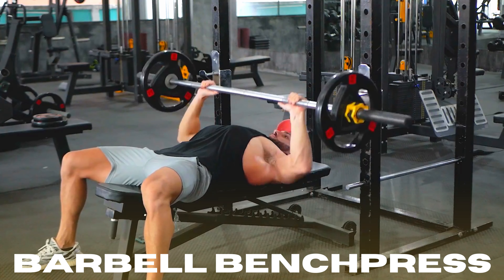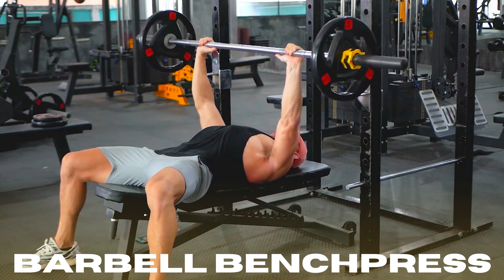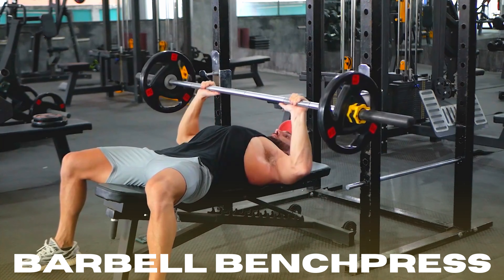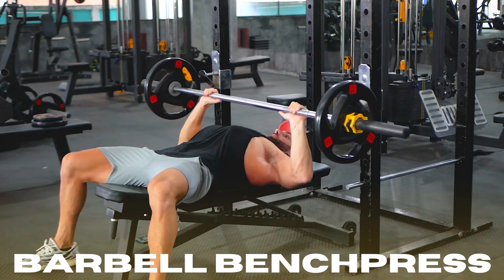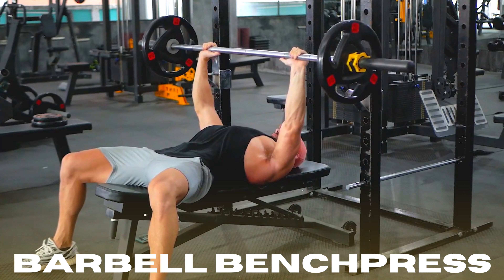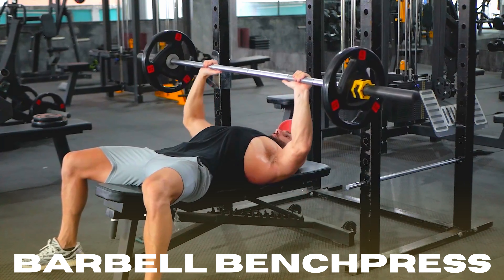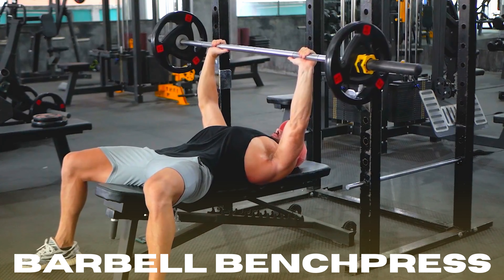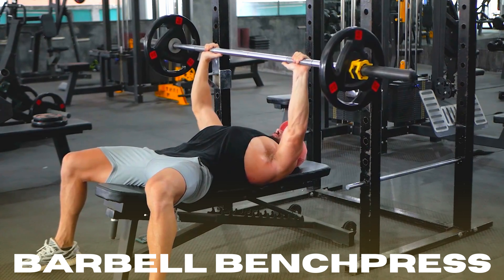20 sec Barbell Bench-Press How To - Learn at Home - Workout For Teenagers And Beginners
Hey Guys👋
20 sec Barbell Bench-Press - Learn at Home - Workout For Teenagers And Beginners
This is a good barbell or dumbbell workout for beginners at home

Barbell bench-press: Learn a new exercise at home - aimed at teenagers and beginners.
No lengthy routines or workouts. You learn one exercise, improve and return to learn a new exercise.
Build up your own routine.
Gymate was started to bring healthy lives around the UK for teenagers and beginners new to exercise.

Our videos are not lengthy workout videos. Our aim is to provide short 20 second videos for you to learn one exercise at a time, from home in your own time.
This is a FREE not for profit initiative aimed to encourage young people you do not belong to a sports club or generally do not do any exercise.
We have lots of inspiring videos and NHS backed health advice to help you on your journey to becoming fit

If you are new to our channel, we're happy you clicked on our video! Hope you enjoy today's video. Please show your love💓 and support🤝 joining "Gymate" community now by subscribing and press (🔔) to join the Notification Squad and stay updated with new uploads✨ If you have any inquiries or requests feel free to leave them in the comments below.

🎬SUGGESTED VIDEOS
Don't forget to watch 📽 Our other videos. Please check them out :